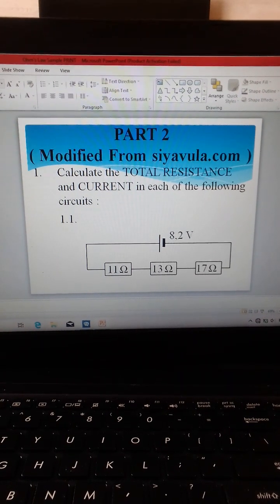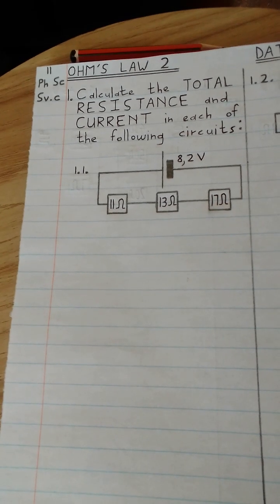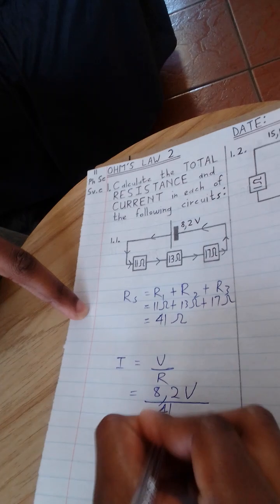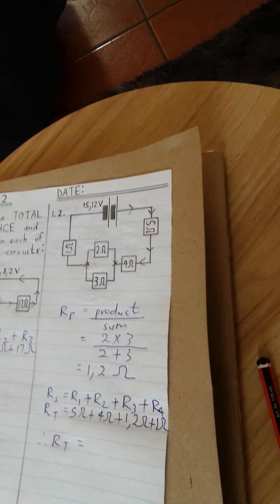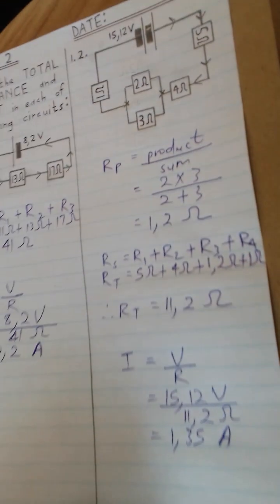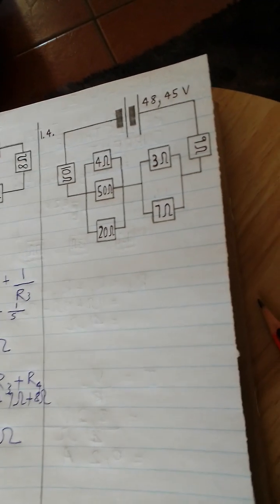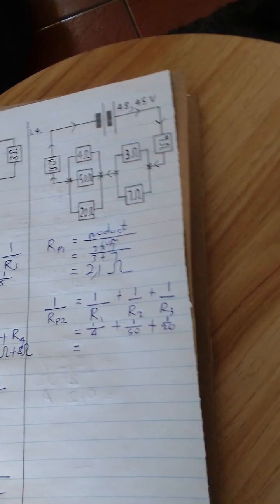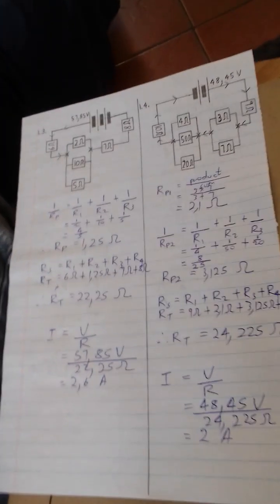Gr11PS Ohm's Law P2